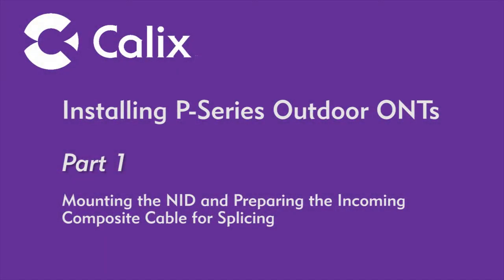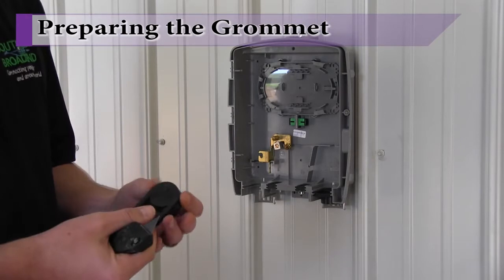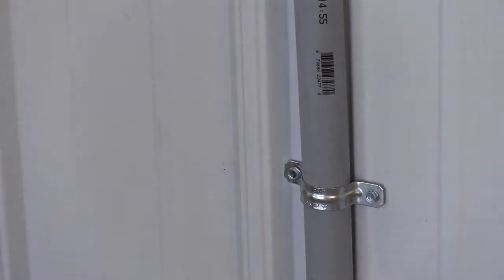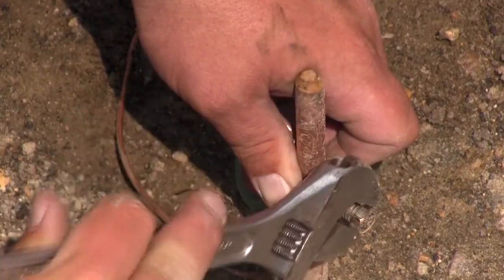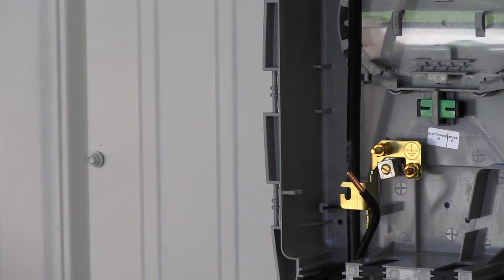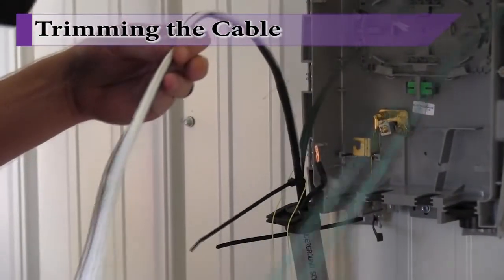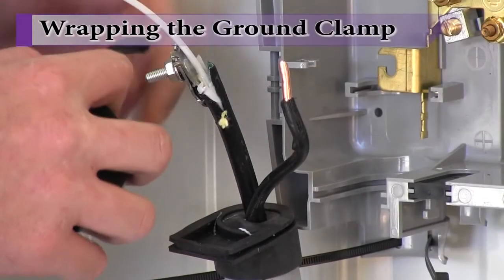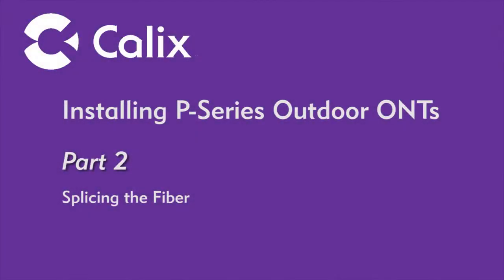Installing P-Series Outdoor ONTs - Part 1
This video shows how to install Calix P-Series 700GE Outdoor ONTs. Part 1 covers the physical installation practice, including mounting the NID enclosure and preparing the OSP fiber cable for splicing.

0:00 Introduction
0:01 Calix
0:39 Mounting the Outer Enclosure
1:03 Preparing the Grommet
1:21 Installing the Riser Pipe
1:47 Cable Tie for Securing Riser
1:56 Securing the Riser Pipe
3:12 Attaching to the Earth Ground
3:31 Attaching to the ONT Ground
4:17 Preparing Internal Ground
5:22 Removing the Outer Jacket
5:30 Ripping the Outer Jacket
5:42 Trimming the Cable
6:14 Installing the Grounding Clamp
6:54 Wrapping the Ground Clamp
7:06 Securing the Riser & Ground Clamp
7:43 Securing the Ground Wire